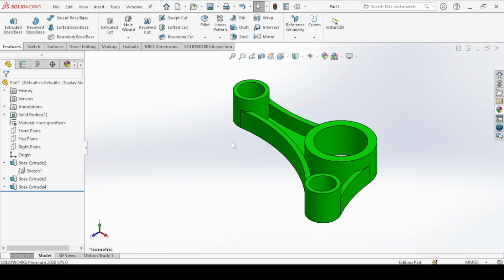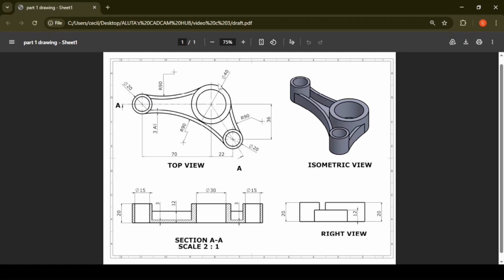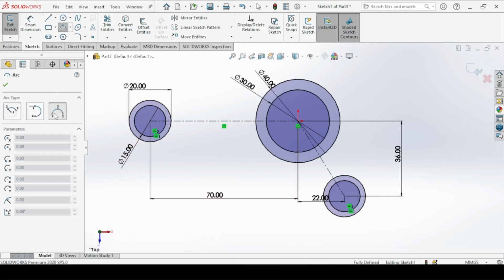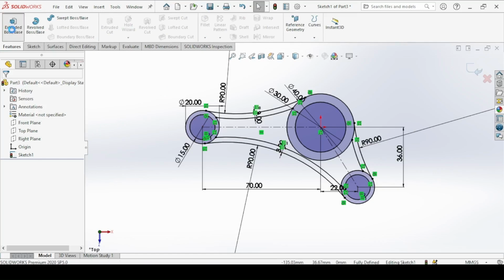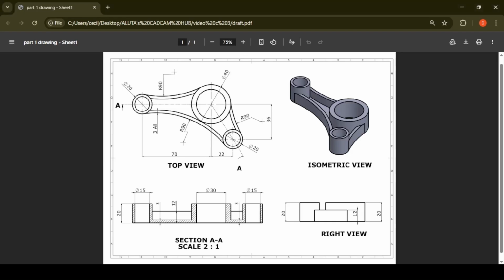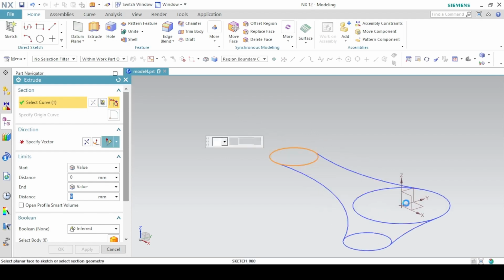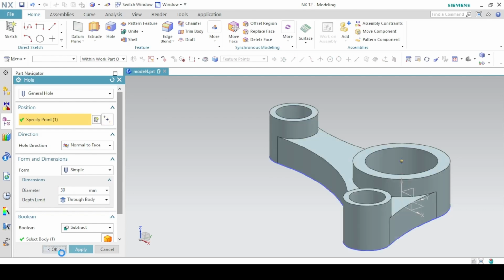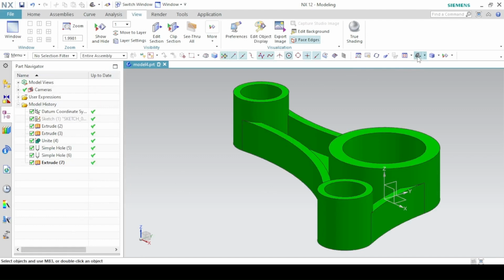SOLIDWORKS vs SIEMENS NX | Modeling The Same 3D Part Using Different Techniques (Step-by-Step)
Learn how to model the same mechanical part using both Siemens NX and SolidWorks — two of the most powerful CAD software in the industry.
In this video, I’ll walk you through two different modeling approaches for the same 3D component — showing how design thinking, workflow, and tools differ between NX and SolidWorks.

Whether you’re a beginner or an advanced CAD designer, this comparison will help you understand:

How Siemens NX handles sketches, extrudes, and mirroring

How SolidWorks approaches the same model using different features

Which software feels faster and more intuitive for mechanical part design